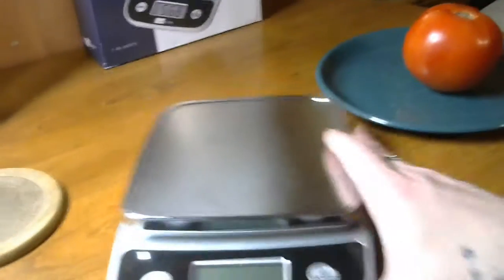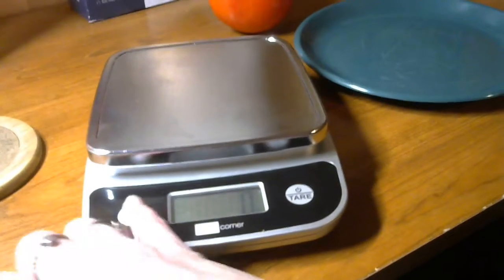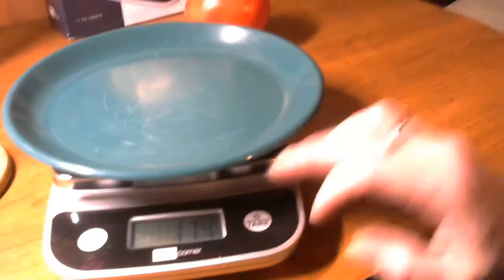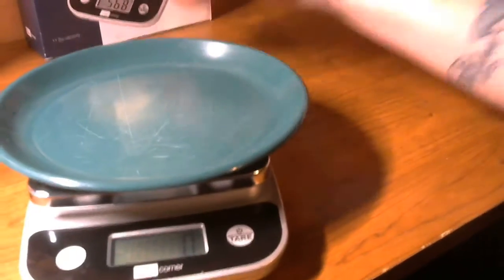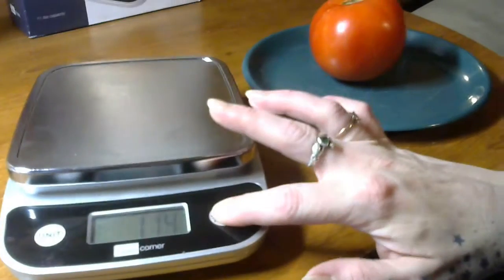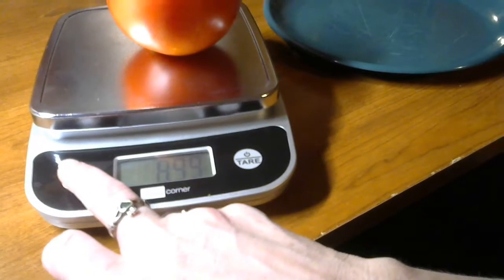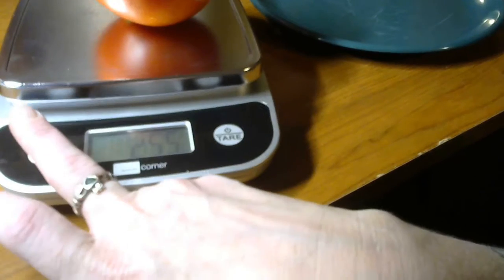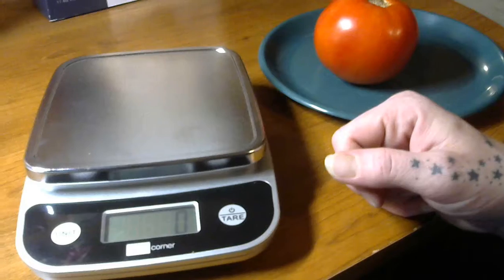Domestic Corner Digital Kitchen Scale Review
Where To Buy

I received this for free in exchange for an honest, unbiased review.